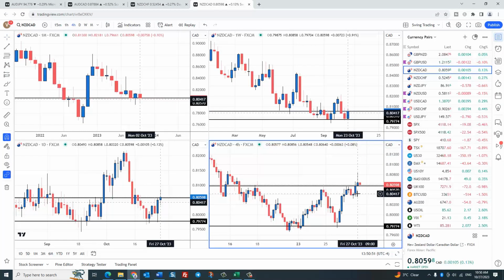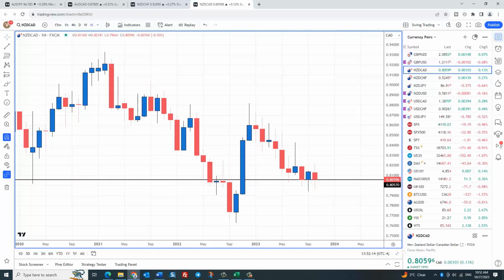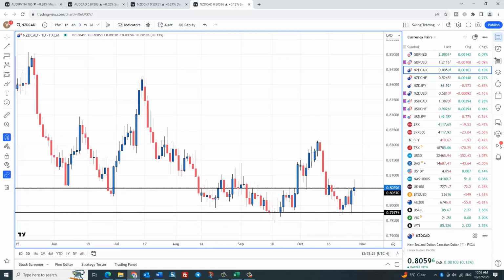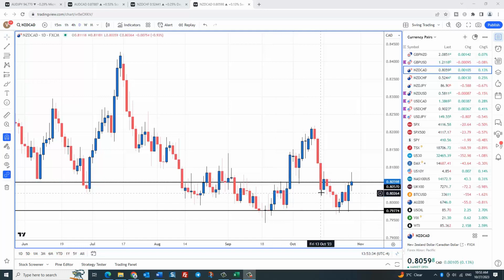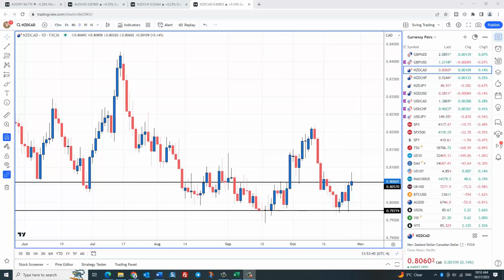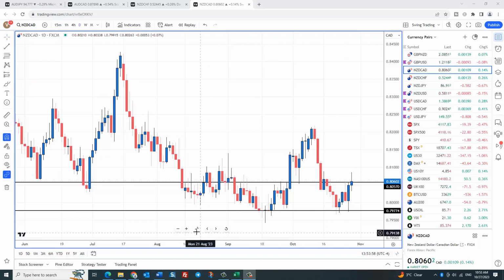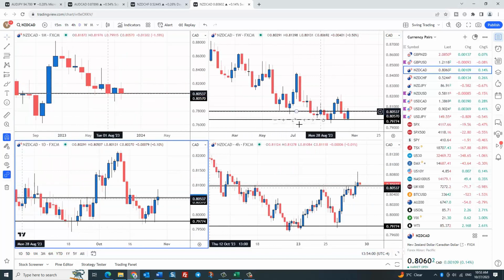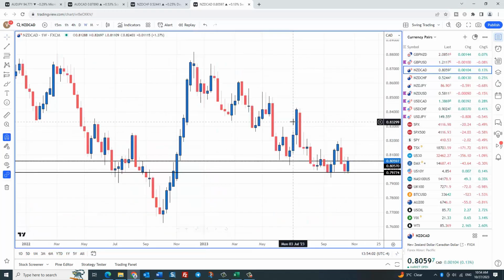Trading This Forex NZD/CAD Long-Term Trade With a Small Account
This video is yet another one showing how you can take on a longer-term forex trade with a small account size. Specifically, I’ll show how to trade this forex NZD/CAD long-term trade with a small account size. So don’t need to let a small account size keep you from trading!

I know I’ve shown these smaller time frame setups many times in the past, and I’ll continue to show them in order to remove mental blockages in your thinking, that you need a large account size to trade forex swing trades. You don’t. And I truly hope that you’ll be inspired to put forth the effort in order to ‘make it happen’.

Listen up: Time is one thing that we can never get back. If you have aspirations of becoming a consistently profitable trade, there’s only ONE way to achieve it, and that is by YOU taking action. It won’t just sort of “happen” to you. We’d be honored to help you on your path to consistent profitability.